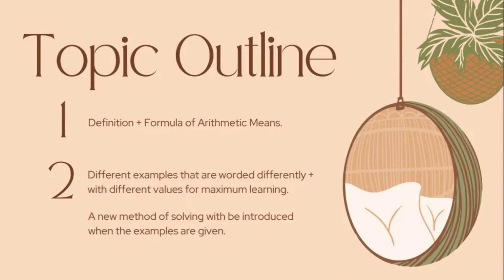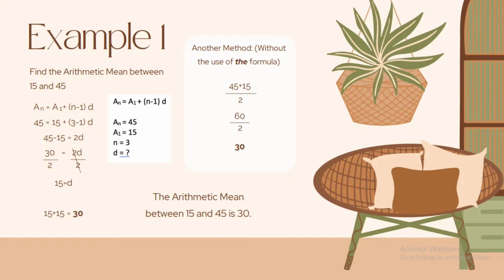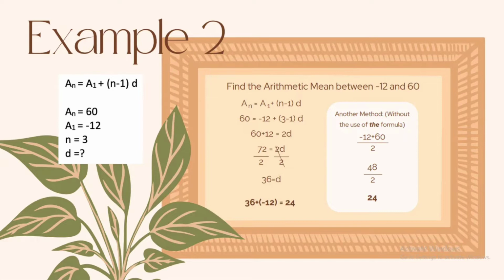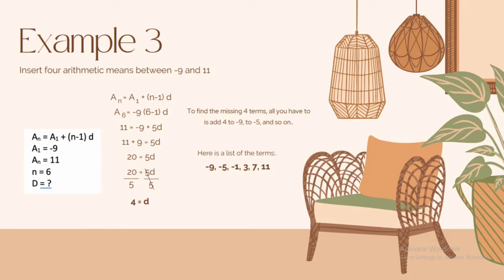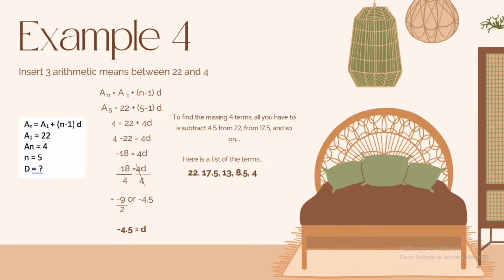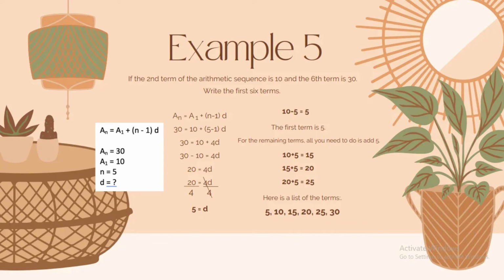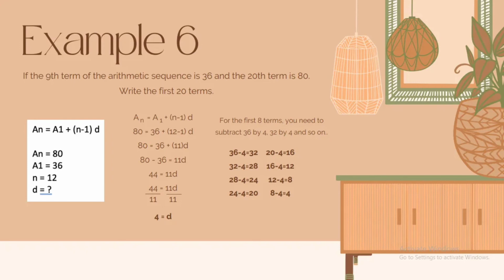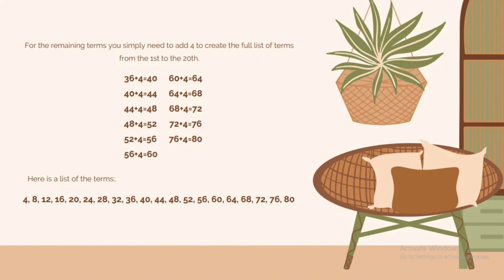Arithmetic Means by Group 2